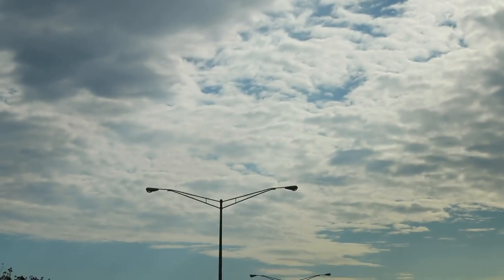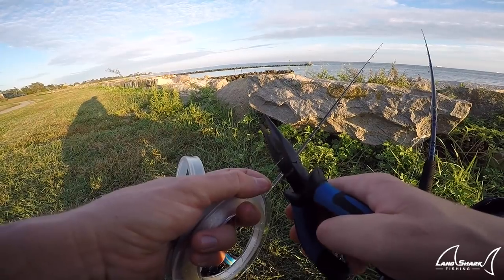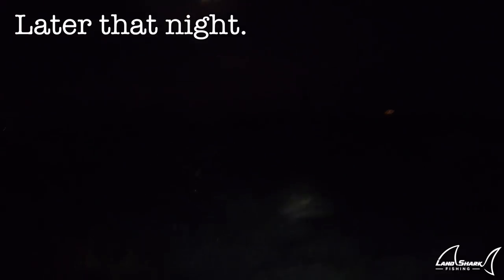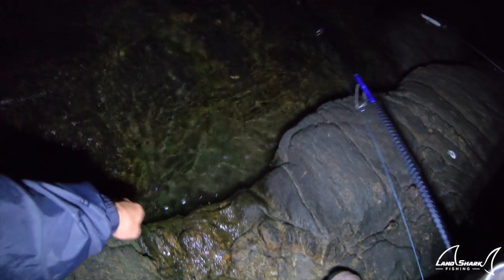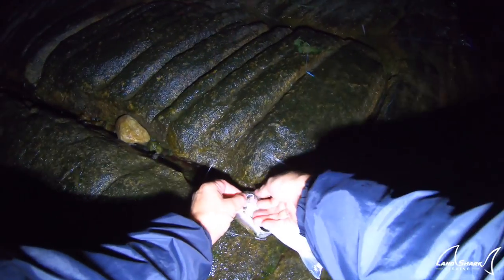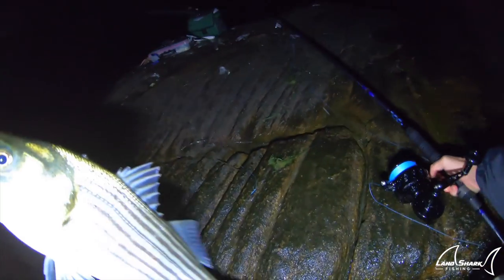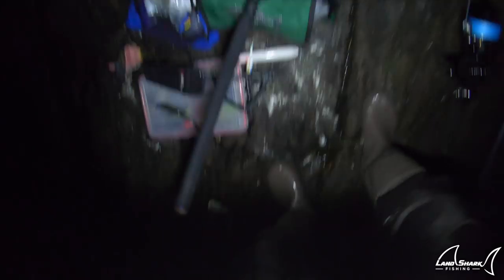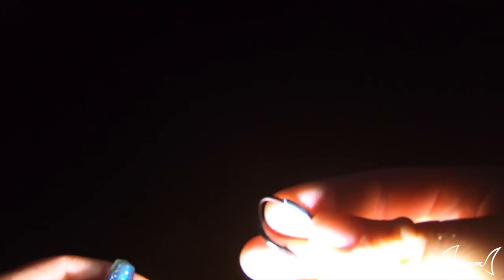The ADDICTION Begins... Long Island Sound Striped Bass (Connecticut Fishing pt. 1)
I took a trip up to Connecticut to do some striper (striped bass) fishing with two of my good buddies Alec and Juno Ryan. This is day 1 of saltwater bass surf fishing the Long Island Sound. The ADDICTION starts here. We were mainly fishing swim baits, bucktail jigs and surface plugs/poppers.
Follow my Buddy Alec on Instagram @Sanderm23

All Gear Seen in Video:

Daiwa BG 4,000
Shimano Stradic 4,000

Lures That Caught the Striped Bass Below:
Tsunami Talking Popper
Rapala X-Rap

Camera Gear:
• LED lighting for GoPro
• New GoPro Hero 6